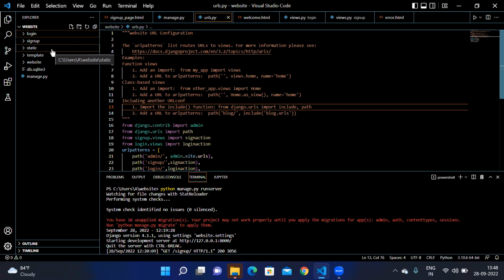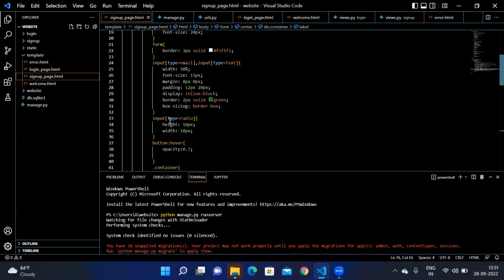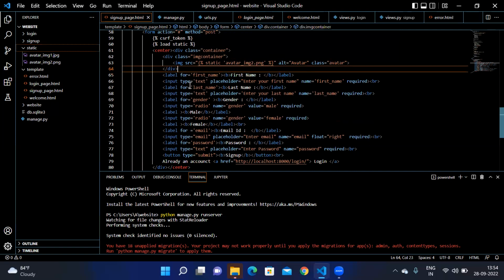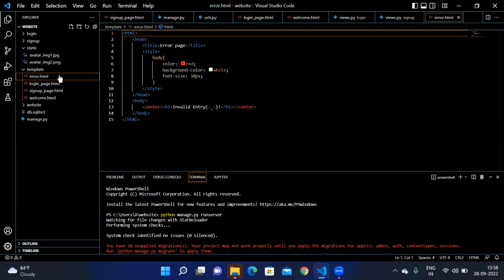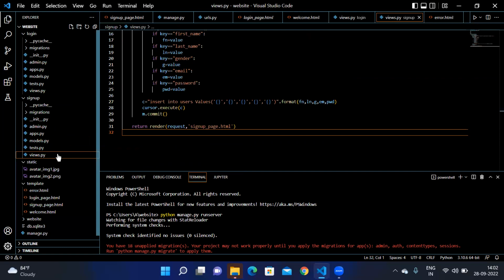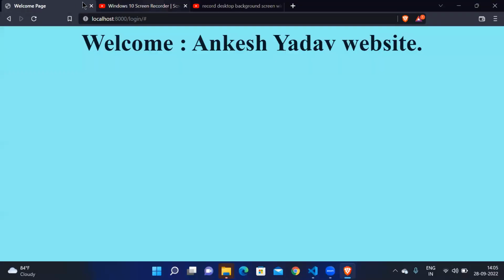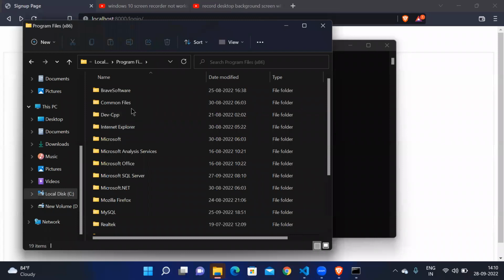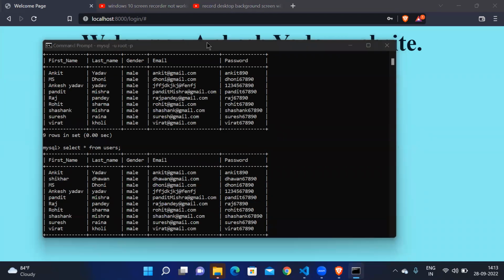login user page with source code || Python+Mysql server project with django for beginners#django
The  project is basically of maki login user page on server .Its a project of python and mysql with django frame work to run the project on server.The code in this video if fully explained and easy to understand .
What are the best projects for Python
What big projects use Python
What are the mini projects in Python
How to make AI in Python
Can I learn Python by making projects
python projects with source code
python projects github
python projects for beginners
python projects for students
python projects for practice
python projects ideas
python projects intermediate
python projects list
How is MySQL used in projects?
How to create a project in MySQL?
What can you build with MySQL?
Are there any SQL projects?
Why do we choose MySQL for project?
mysql projects github
mysql projects with source code
mysql projects for students
mysql projects using python
mysql projects for practice
mysql projects for resume
database projects for students in mysql pdf
What is a coding project
What are some coding project ideas
What is a good coding project for a beginner
How do I find a project for coding
How can I create coding
coding project ideas
coding project ideas python
Is website coding easy
How do you create a website using coding
Are websites coded in HTML
Can I create website for free
create website free
best free website builder
website builder
free website builder and domain
best website builder
wix website
create new website account
create website -- google
How can I create my own website
Can I use Python to build a website
How do I create a free URL
coding projects intermediate
free coding projects
coding projects python
coding project ideas advanced
coding project ideas for portfolio
coding projects for beginners
website coding html
website coding software
website code copy and paste
website code example
how to code a website for free
simple website using html and css with source code
website coding languages
how to learn website coding
Is it cheaper to code your own website
How do I create my own website using HTML
What website should I use to code a website
What code is used to make website
How to create a website using AI
How do you make a real website from scratch
Which website can I use to create my own website
add chatgpt to website
how to use chatgpt
chat gpt website
can you upload documents to chatgpt
chatgpt website copy
can chat gpt code websites
chat gpt sign up
How do I make a portfolio website using HTML and CSS
Can I create a website using HTML and CSS
How do I create a simple portfolio website
What is the easiest portfolio website
Should I build my own portfolio website
how to create a responsive personal portfolio website only using html and css
create a portfolio website with html, css & bootstrap
how to create a personal portfolio website using html css and javascript
personal website using html and css source code
free portfolio html css code
portfolio website using html css and javascript github
how to create a portfolio website in html
portfolio website html code
What does deploying a website mean
How can I deploy my website for free
Is GoDaddy a free hosting
how to deploy a website free
how to deploy a website on server
how to deploy a website aws
how to deploy a website to a domain
how to deploy a website on heroku
deploy a website on github
how to deploy a website on netlify
website deployment services
What is a good first project for coding
What coding projects should I make
How do beginners practice coding
How do I get ideas for coding
How to code with no experience
How to do 100 day coding challenge
programming projects python
free coding projects
coding projects for kids
coding projects for portfolio
coding projects for resume
beginner coding projects reddit
coding project ideas
coding project ideas reddit
How can I start coding in Python
Is Python coding good for beginners
Does NASA use Python
Where can I practice Python coding for beginners
What is VS Code used for
Can I practice Python in VS Code
Is VS Code an IDE
Is VS Code good for beginners
Is VS Code best for coding
Is VS Code only for Python
Do I need to install Python before VS Code
Is VS Code good for Java
Can VS Code run any language
Should I use Visual Studio or VS Code for Python
Is VS Code only for HTML
Is VS Code a compiler or not
What is better than VS Code
Why is VS Code so popular
Is Visual Studio Code free
vs code download
vs code online
vs code download for windows 7
vs code install
vs code vs visual studio
vs code dev
vs code online compiler
what is vs code in python
Visual Studio
Visual Studio
New coding projects ideas  for college
how can we earn money with coding